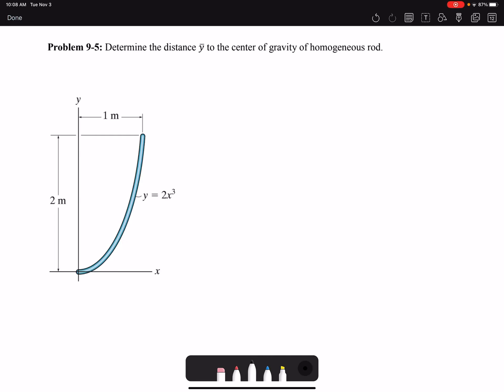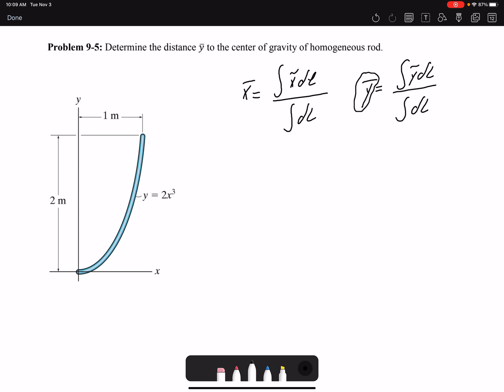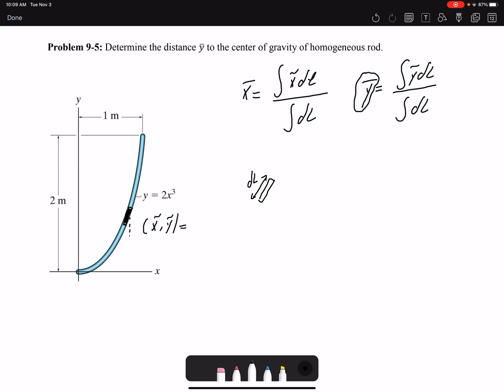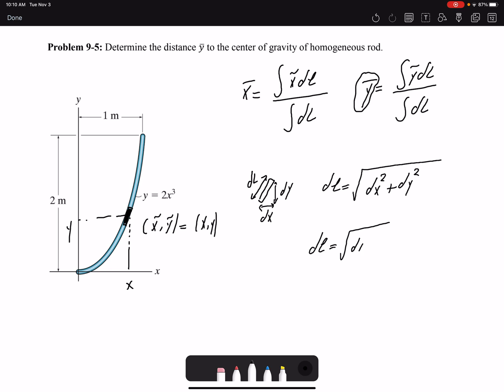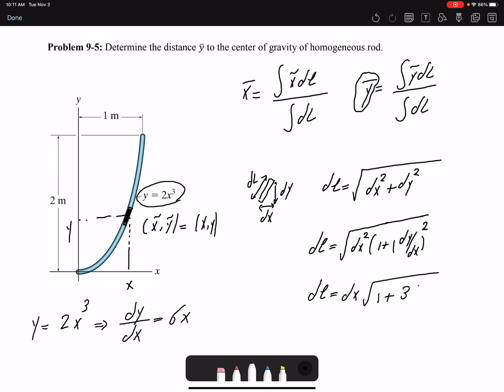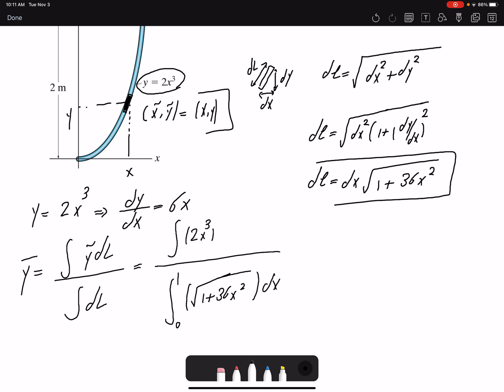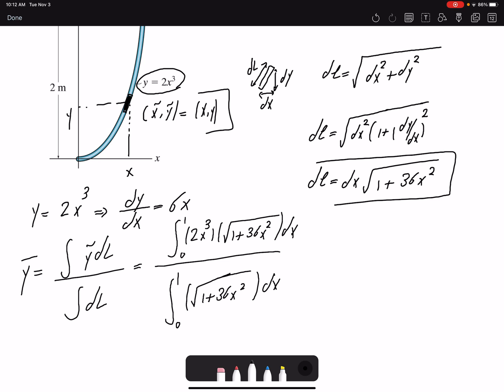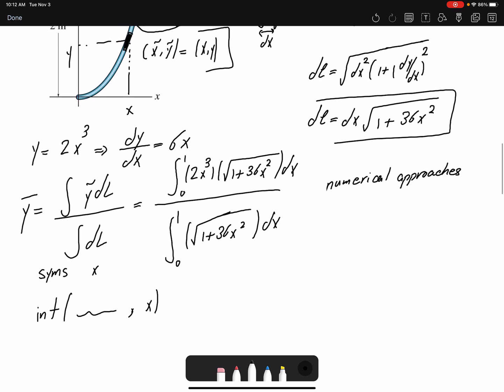Example of center of gravity of homogenous rod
Statics Practice Problem 9-5: Centroid/center of gravity of a homogenous rod